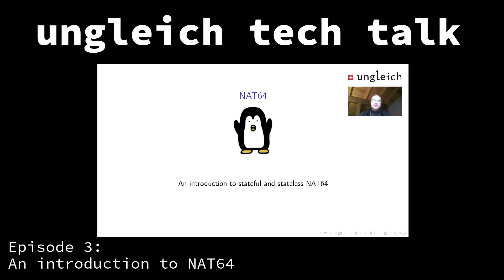ungleich tech talk 3: NAT64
Welcome to the NAT64 introduction. In this video I'll answers questions such as:

* How does NAT64 work?
* And how is it different when you translate from IPv4 to IPv6 vs. IPv6 to IPv4?
* Why is there stateful and stateless NAT64?